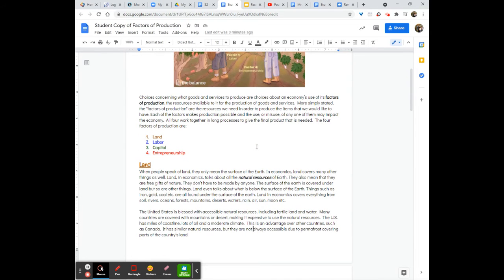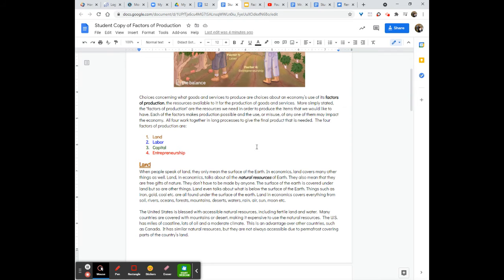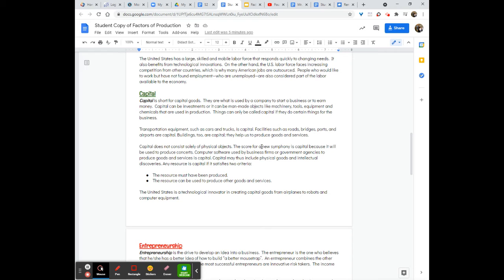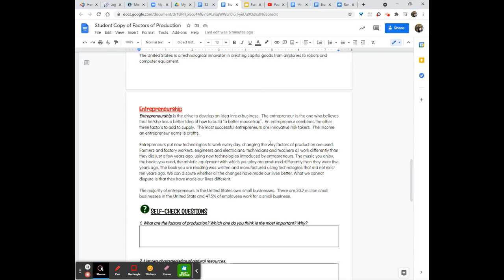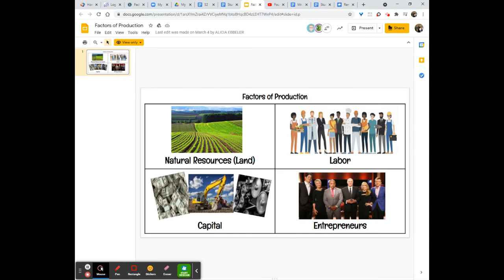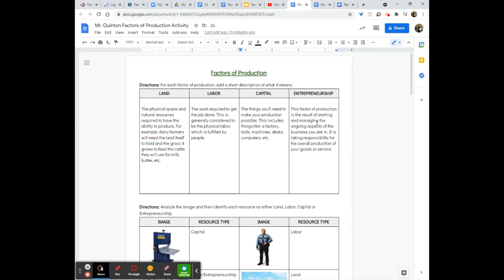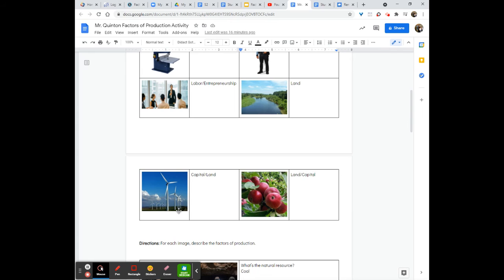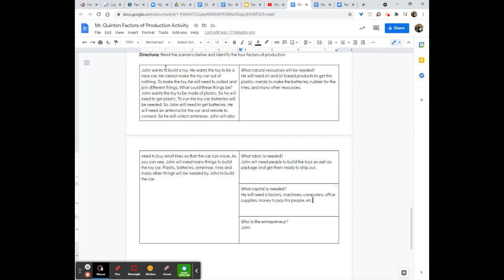Explanation of Work for Monday (04.05.2021)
Going over the four factors of production: land, labor, capital, and entrepreneurship, as well as the related minor grade assignment.